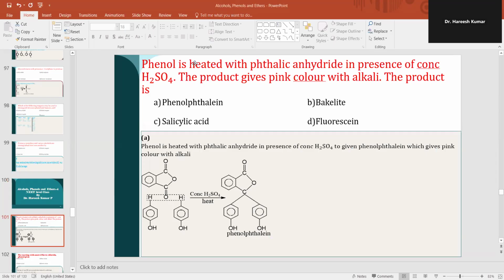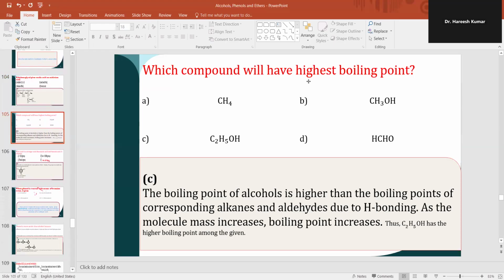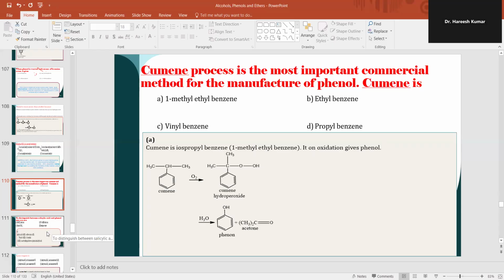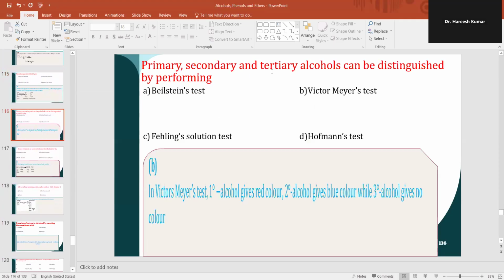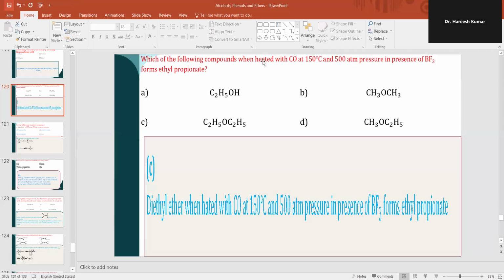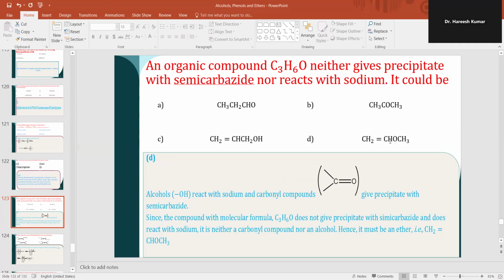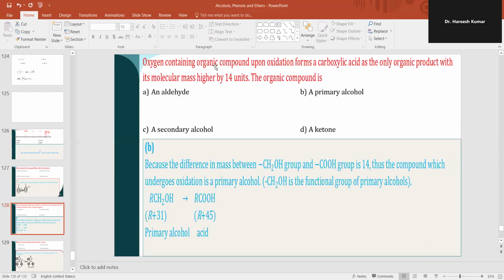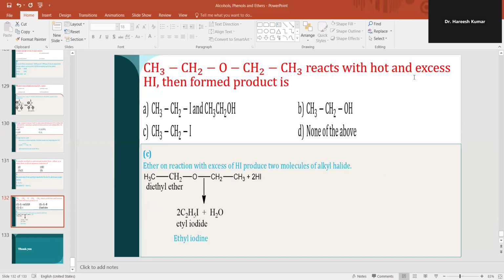II PUC Chemistry Alcohols, Phenols and Ether by Dr Hareesh Kumar P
II PUC Chemistry Alcohols, Phenols and Ether MCQ, NEET level NTA by Dr Hareesh Kumar P